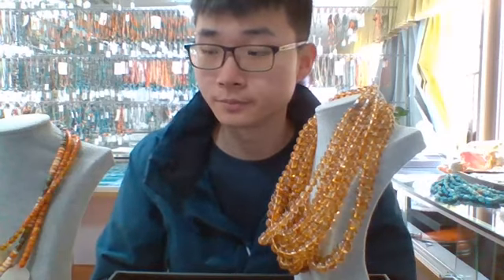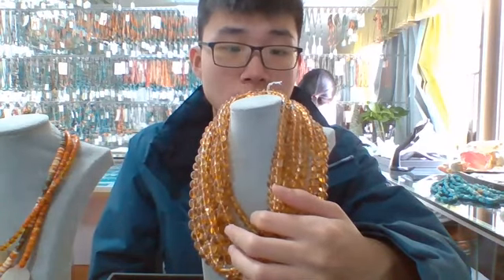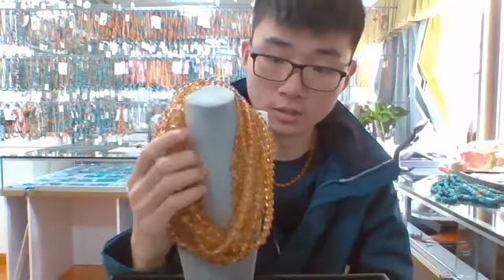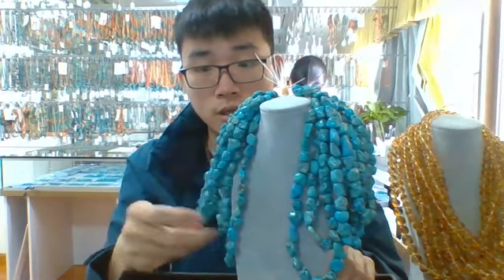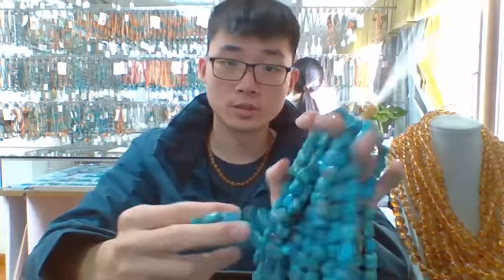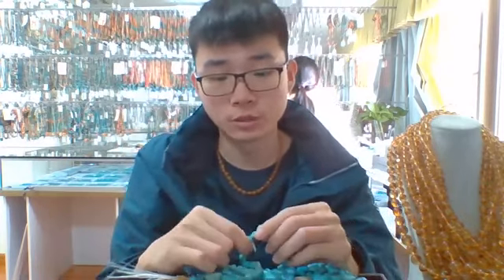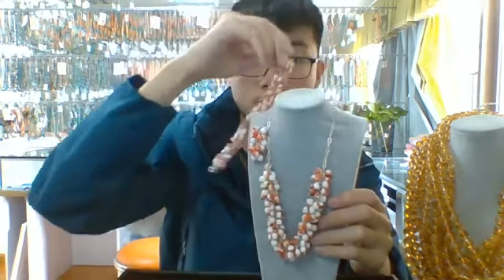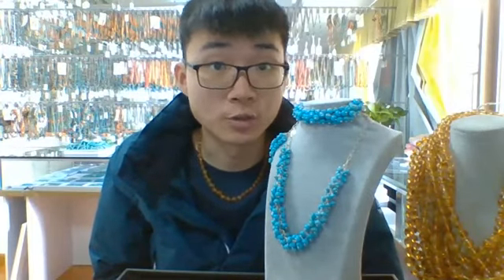20230407-05 Natural turquoise spiny oyster making three strand Turquoise Necklace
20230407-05 Natural turquoise spiny oyster making three strand Turquoise Necklace